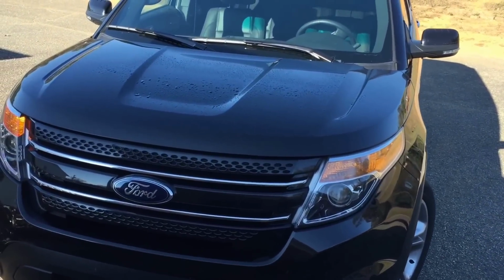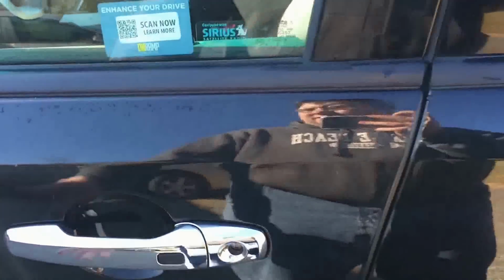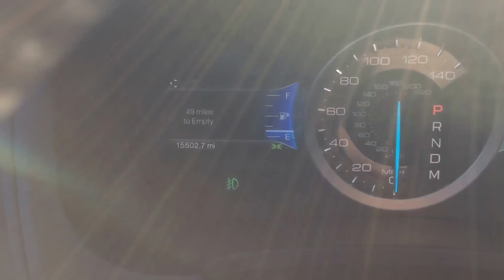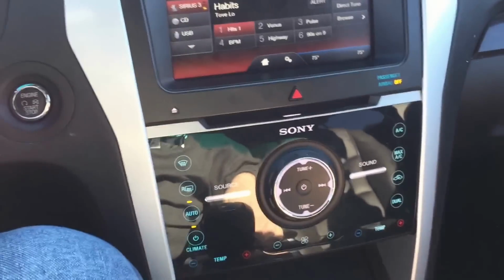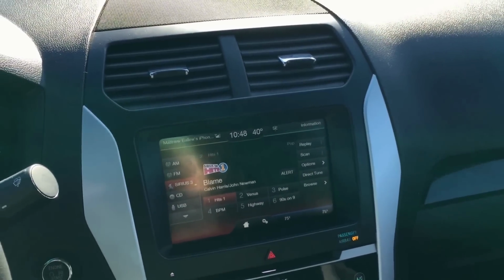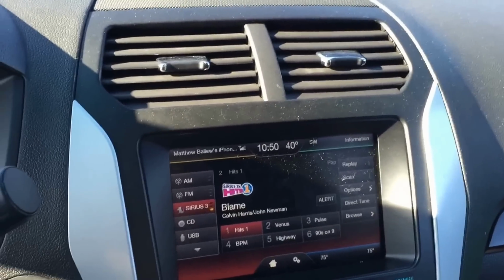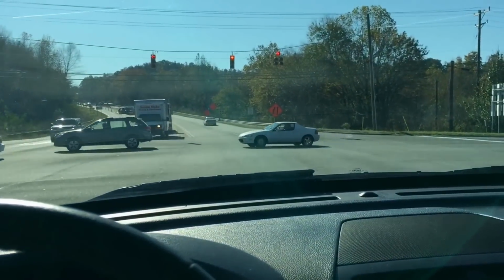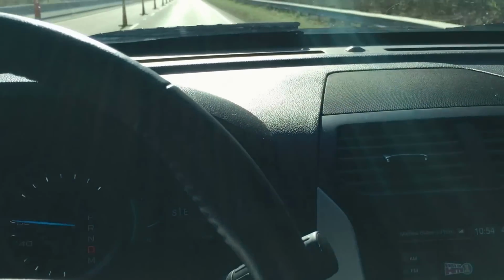2014 Ford Explorer Limited - Review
This was probably one of my most favorite cars I've had this year.. I felt like i lacked on the review and a apologize for that, hopefully I can better myself on that in the future.